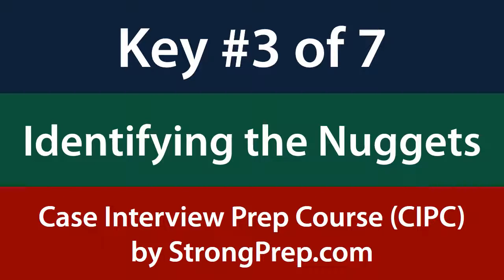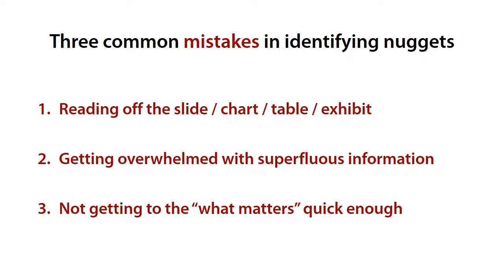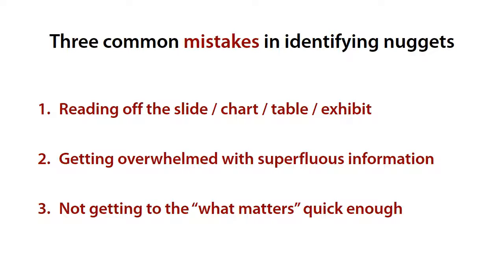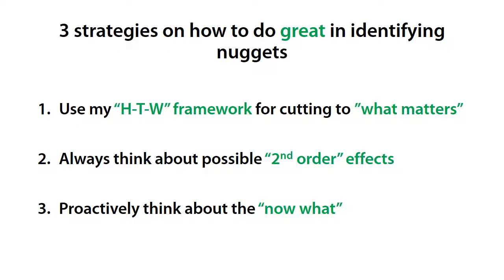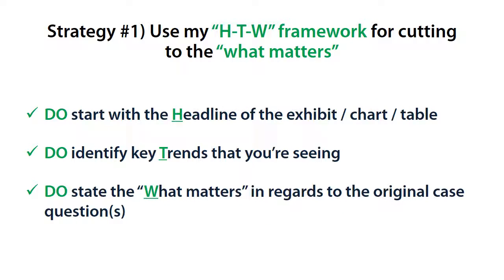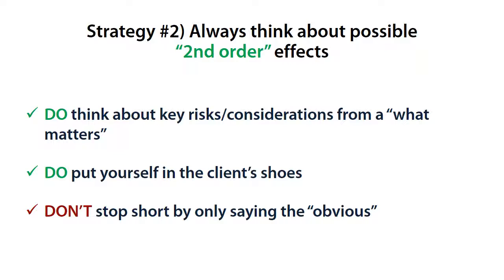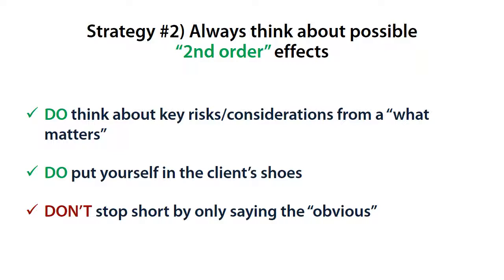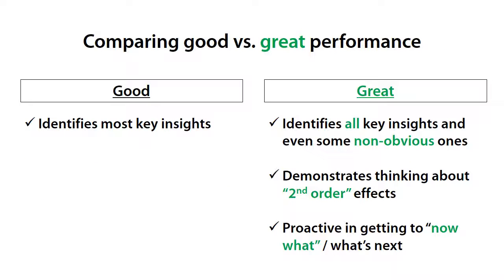Case Interview Insights Key #3 of 7 from Case Interview Prep Course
Case Interview Insights - Key #3 of 7 from my Case Interview Prep Course that 2X's your chances of a McKinsey, BCG, or Bain offer by teaching you the 7 Keys to the Case Interview.